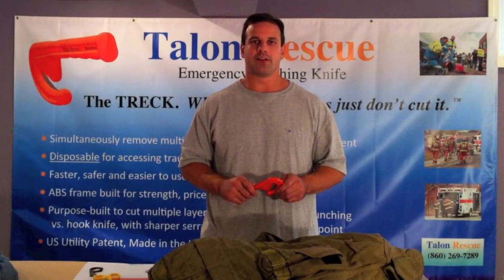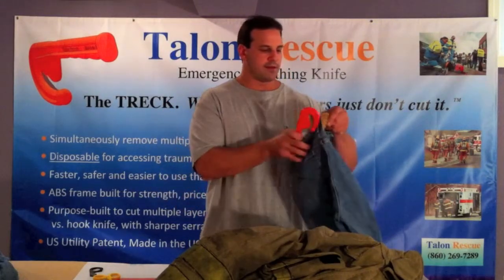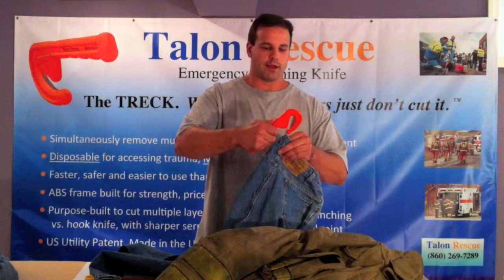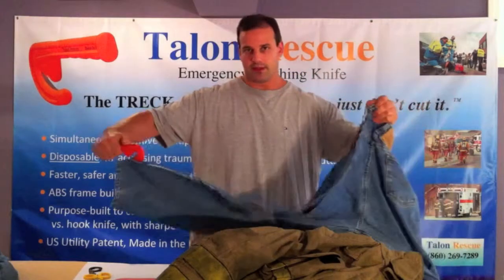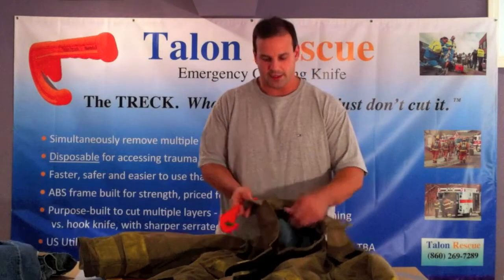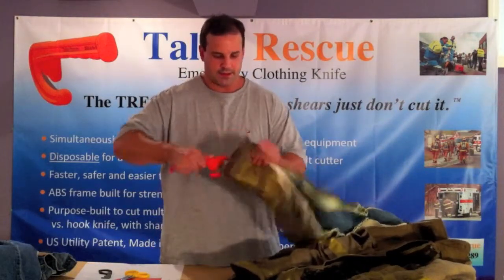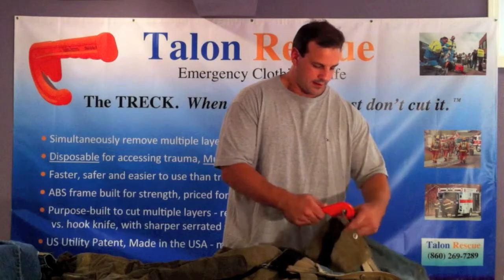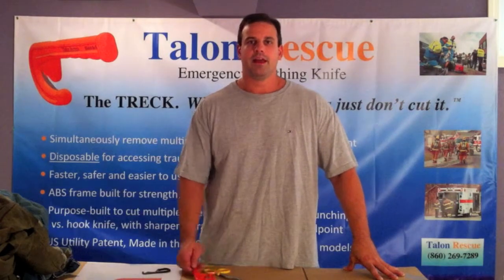TRECK Cuts Turnout Gear + How To Make Initial Cut Traum Shears - EMT / Firefighter Rescue Tool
Demonstration of the TRECK's ability to cut through thick, multi-layered materials such as turnout gear, without the use of trauma shears.
This is something that no other product can do as safe and as fast as the TRECK.  This includes seatbelt cutters and hook knives.  Since turnout gear is one of the thickest, multi-layered materials, it also demonstrates the TRECKs ability to cut through multiple layers that a medic would need to cut, such as a heavy winter coat, sweatshirt and other layers, simultaneously.
Other uses include hazmat equipment, military gear and racing uniforms.
First, a demonstration of how to make an initial cut with the TRECK.  A pair of jeans are used for the initial demonstration.